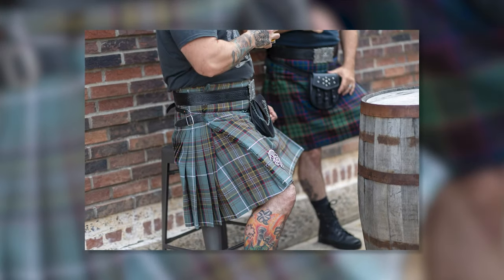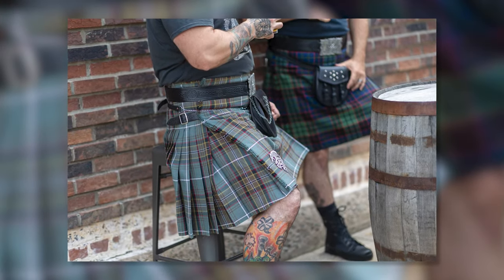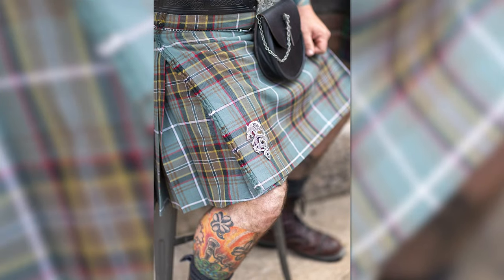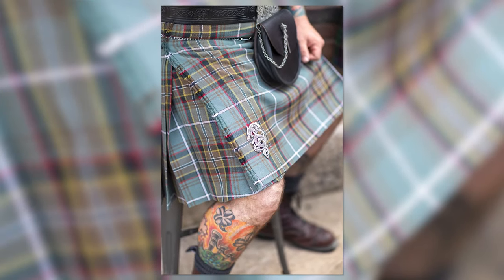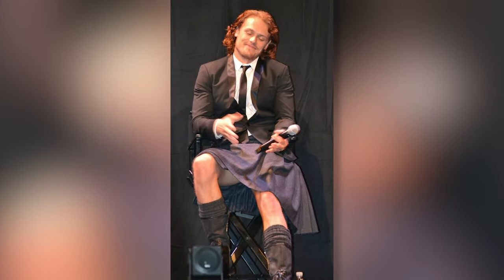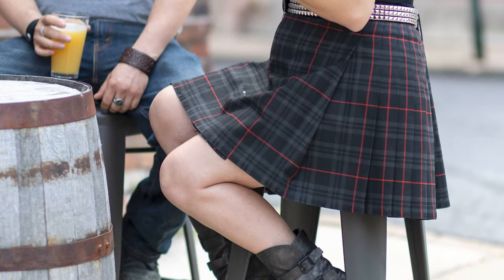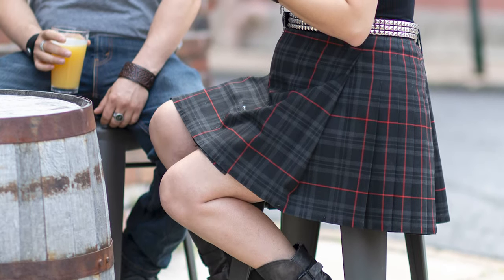Kilted? How Do You Sit on a Bar Stool?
We were asked “When sitting on a bar stool, should the pleats go under your butt or over the stool?” Good question for sure. The lads discuss the sticky details of the advantages vs disadvantages of sitting on your pleats or letting the pleats fan out so that you’re basically sitting on your bum on the bar stool. For science.

Tartans:
   Rocky: Nordic Heritage

   Erik: Celtic Knot Brocade